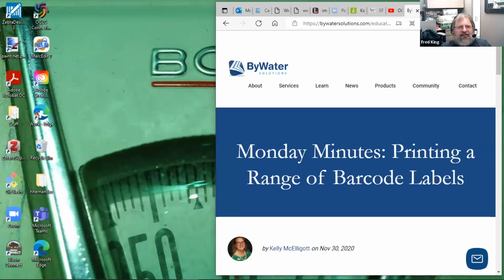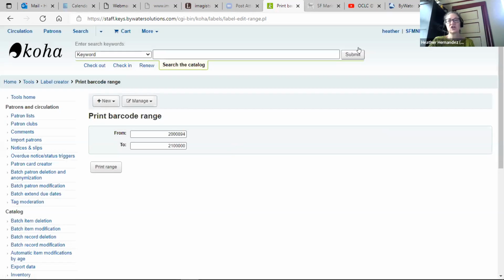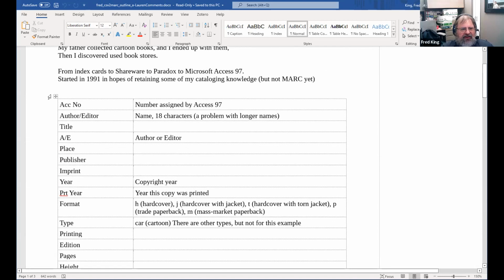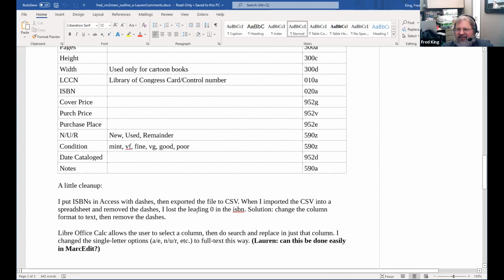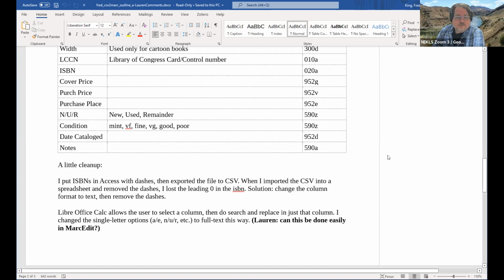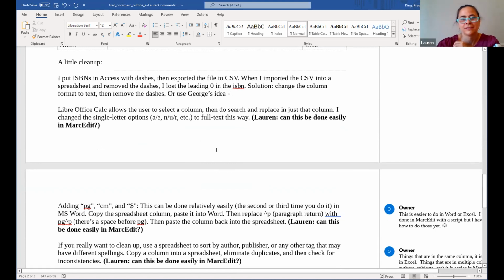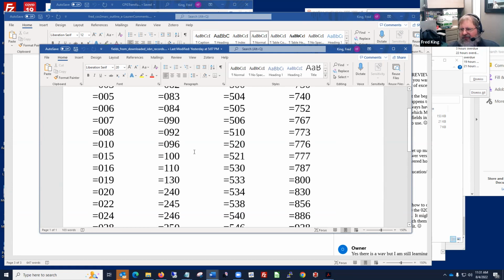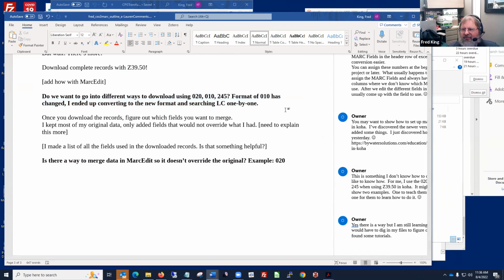Cataloging Special Interest Group - 8/4/2022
00:15:03 Heather Hernandez (she/her)
00:18:48 Heather Hernandez (she/her)
00:23:30 Heather Hernandez (she/her)
00:23:40 Heather Hernandez (she/her)
00:25:10 Fred King
00:30:25 Julia Robbins: Sorry! Have to run. Hope the summer is going well for all of you
00:30:42 Heather Hernandez (she/her): Good to see you, Julia!  Happy rest of your summer!
00:48:14 Heather Hernandez (she/her): 035 field from the MARC21 format, $z is "Canceled/invalid control number,"
00:49:11 Heather Hernandez (she/her): Info on how the 010 has changed over the years is in the MARC21 format,
00:50:56 Heather Hernandez (she/her): This is our oldest item in our collection, 1536,
00:53:11 Jason (SEKLS): gotta hit the road, thanks all, see you next time!
00:55:40 Heather Hernandez (she/her): There is a MarcEdit section in the Koha Manual, e.g.,
01:00:51 NEKLS Zoom 3 / George Williams: The ISBN was introduced in 1970.  Some books before 1970 had an SBN, but that didn't exist until 1965.
01:01:25 Heather Hernandez (she/her)
01:02:30 Heather Hernandez (she/her): Conference in September